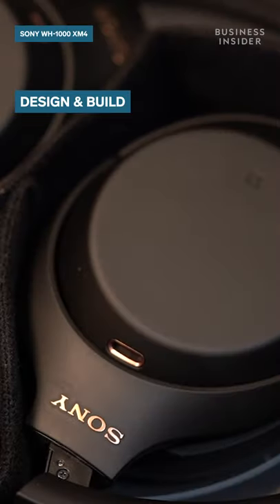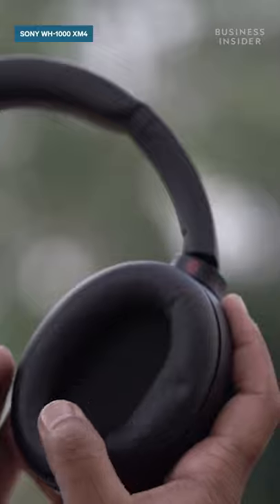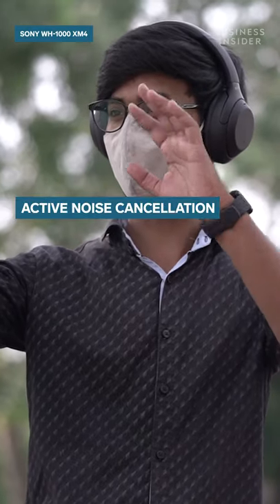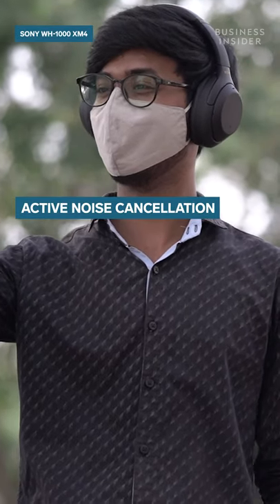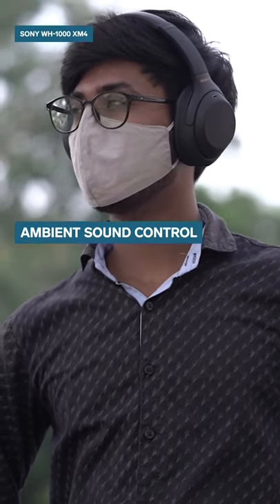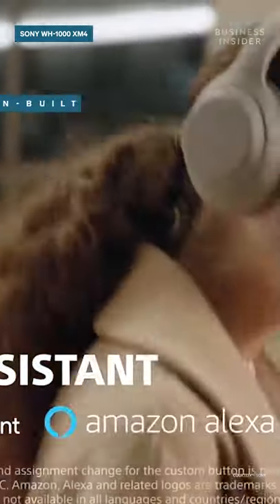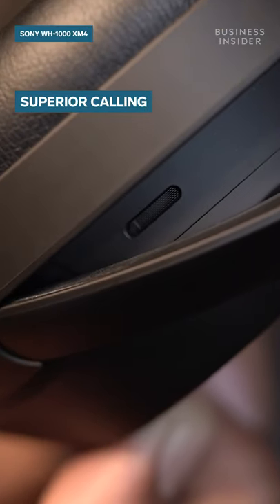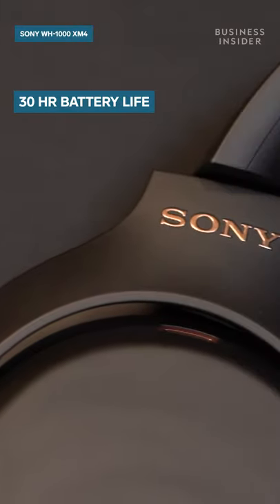Sony's Best Active Noise Cancelling Headphones!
Sony's best active noise cancelling headphones! The Sony WH-1000XM4 offers a combination of high quality Bluetooth codecs, great sound, improved noise cancelling and a great battery life.